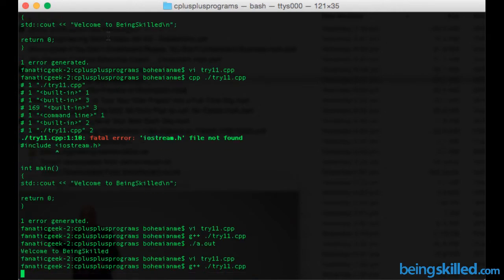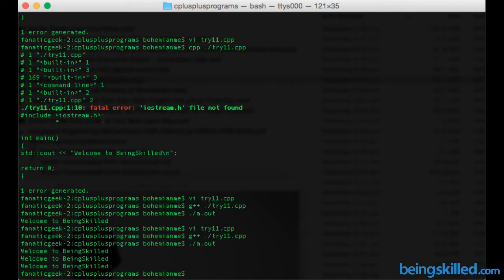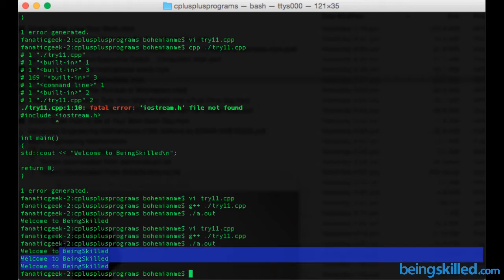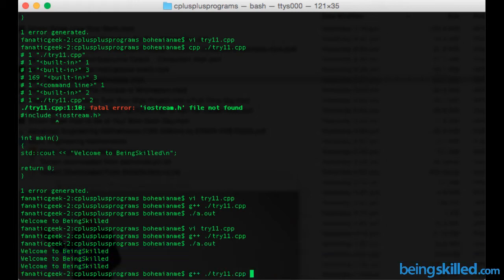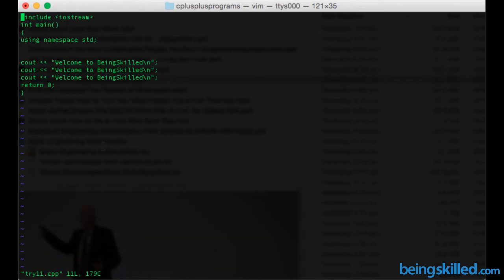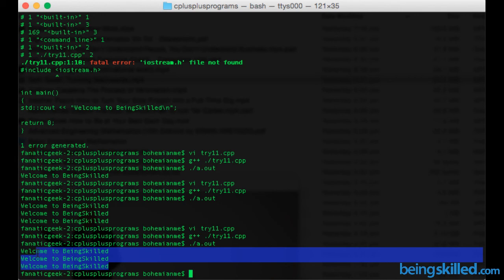What are namescapes in C++ Language and how to include them in C++ Program ?